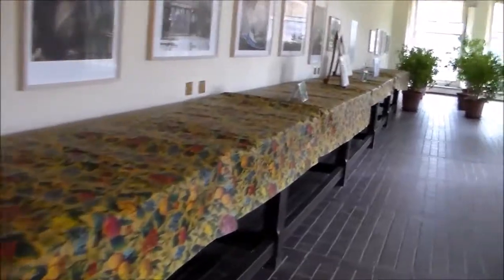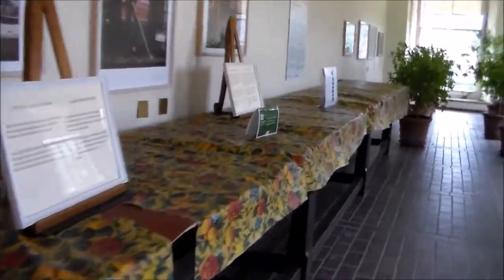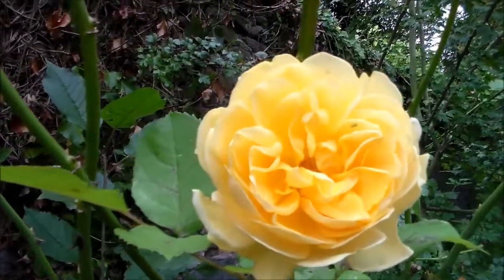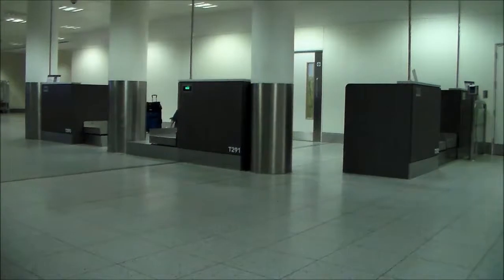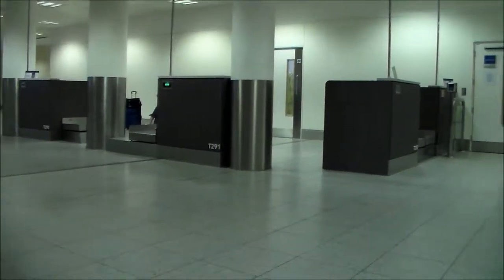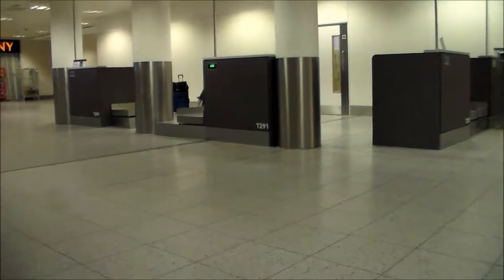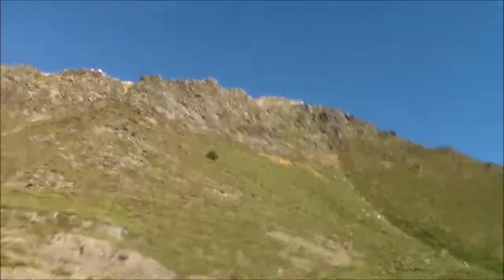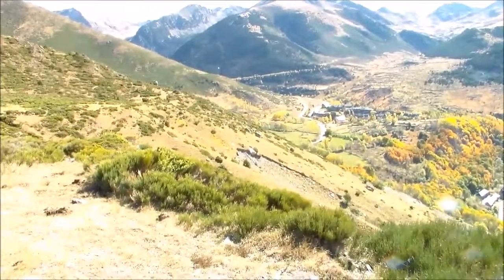Travel Tip #1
HGGFF,  Flying from Wales to Barcelona and meeting up with the invisible lady.